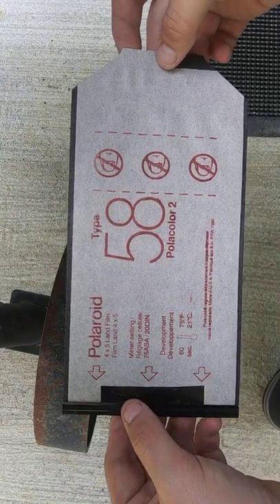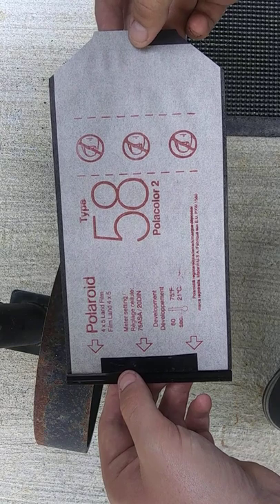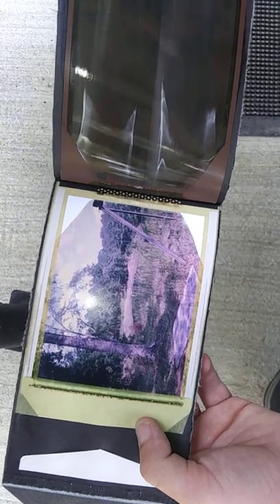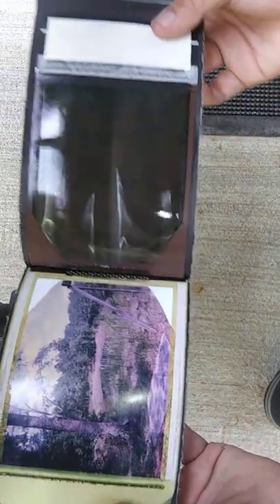FP-100C45 Converted To Polaroid 4x5 Sheet Film (experimental positive transfer)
the next video uploaded will be with the original FP-100C45 positive paper and if it yeilds better results then i will be transferring the paper to the sheet and listing the first batch of color instant film soon

also since ive only got 2 boxes of 100c45 im going to have to limit it to 5 sheets per batch since it will minigate cost and allow others to give it a chance